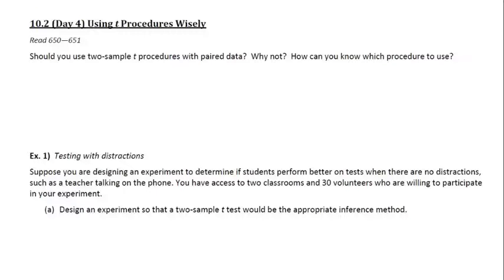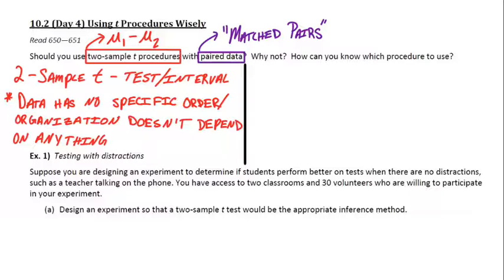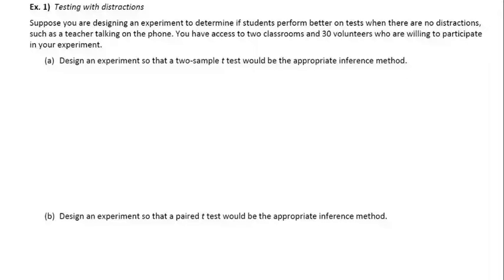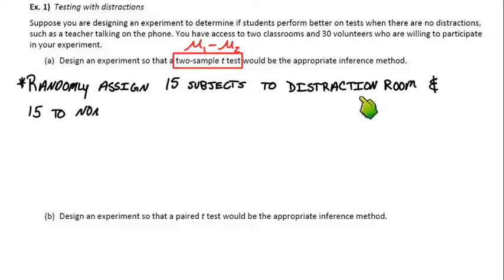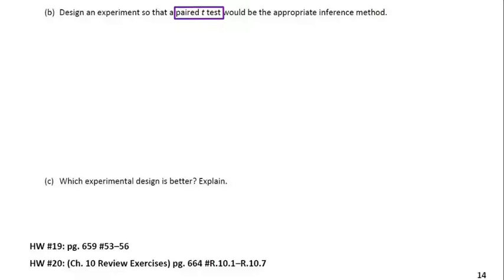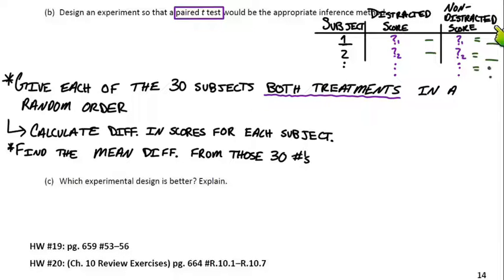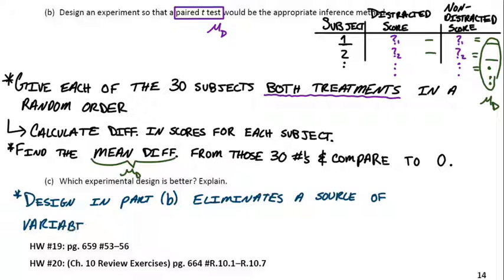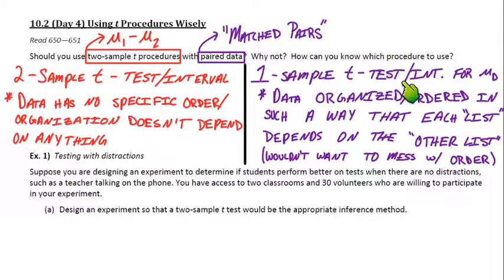10.2 (Day 4) Using t Procedures Wisely